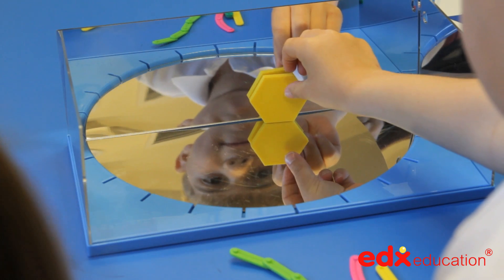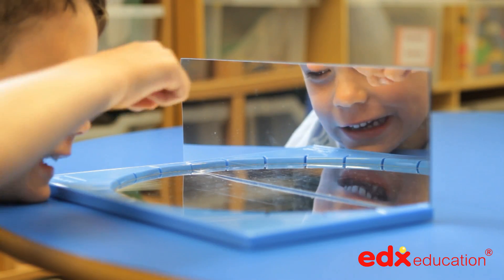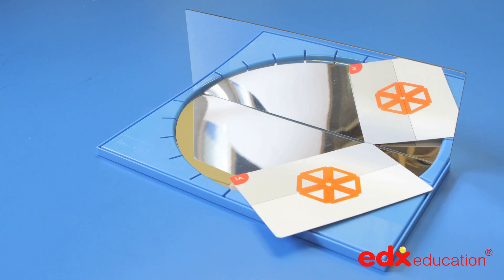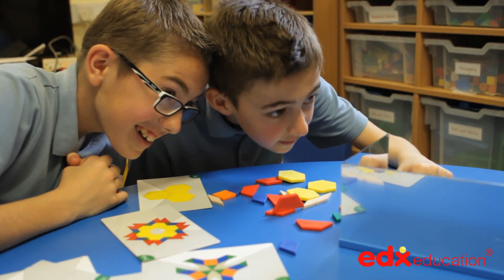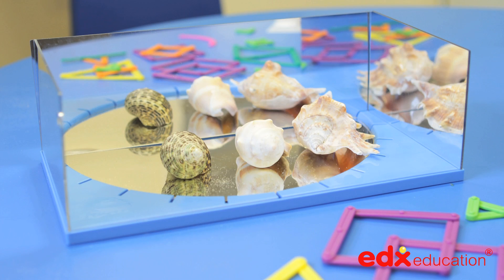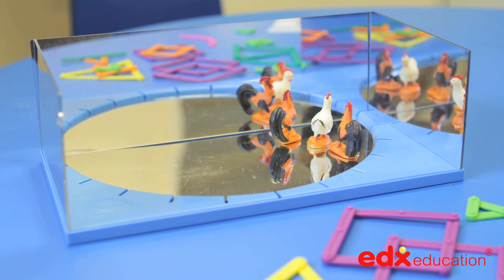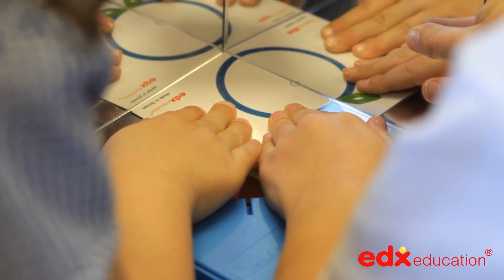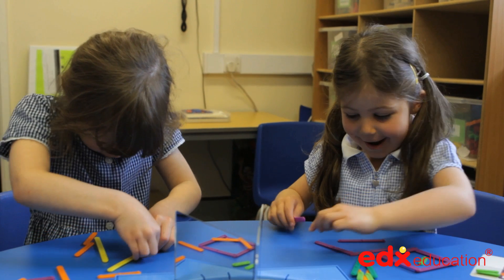Junior GeoLand - Edx Education, Curiosity